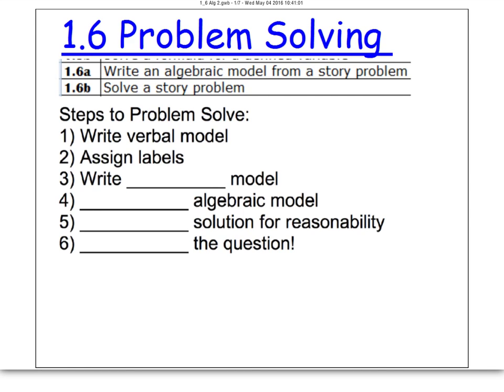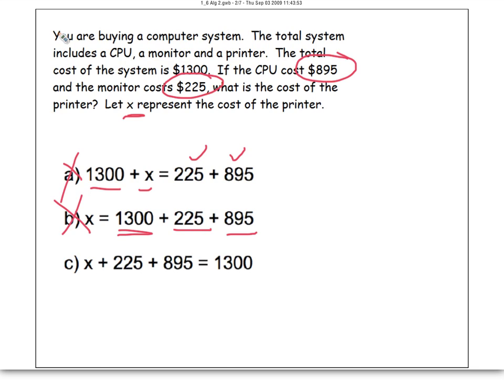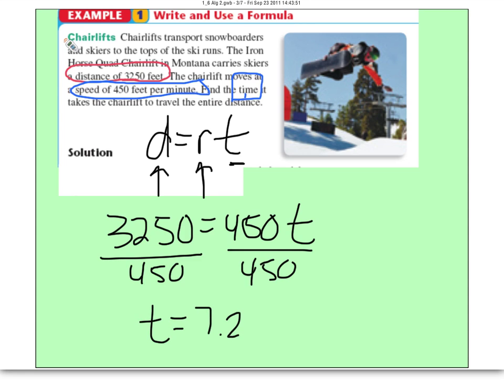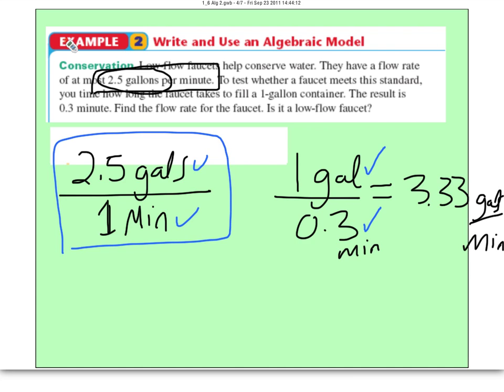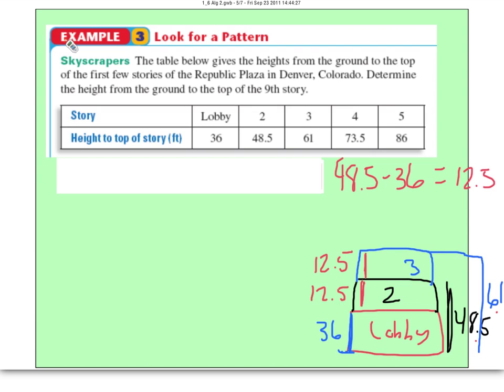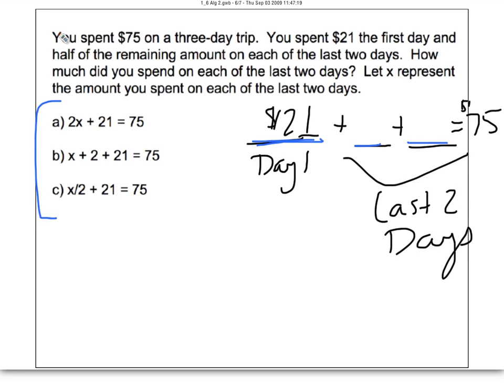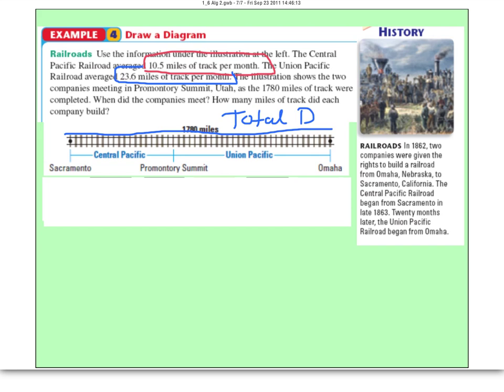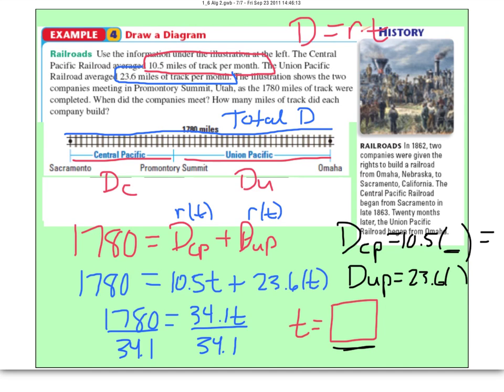1 6ab Alg 2 Notes